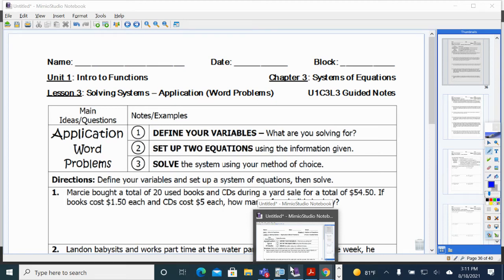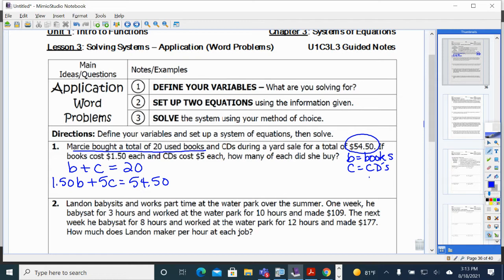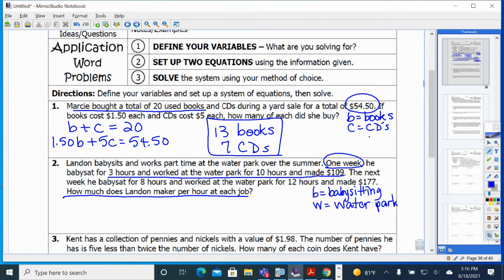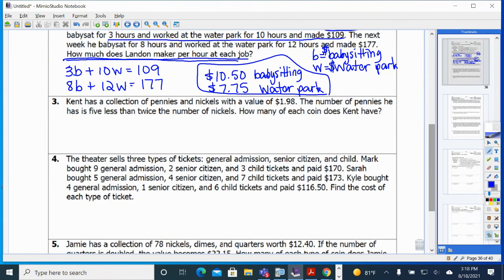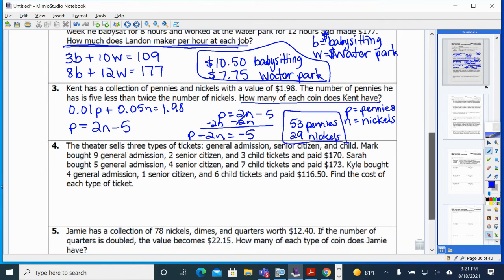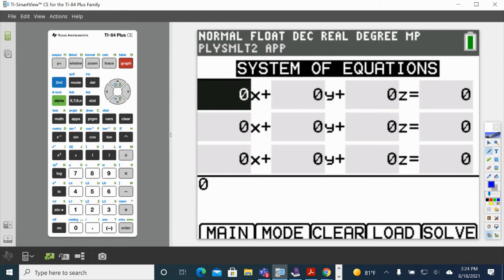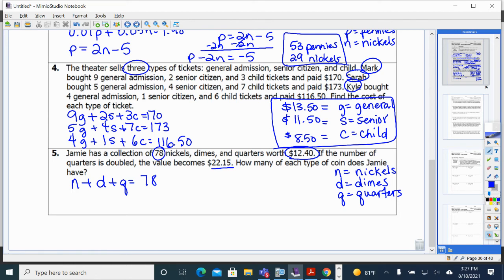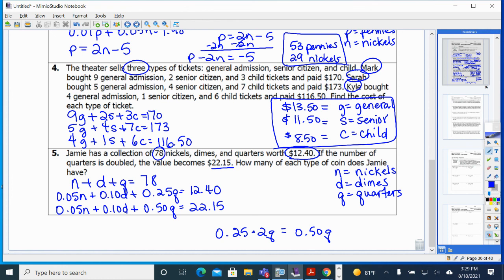U1C3L3: SYSTEMS - APPLICATION WORD PROBLEMS